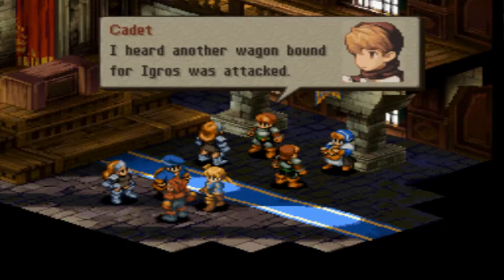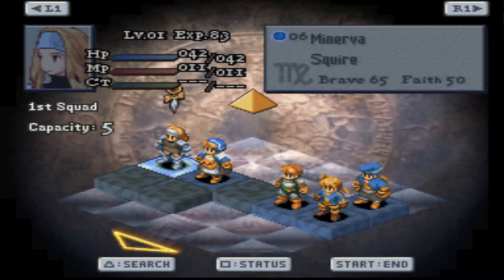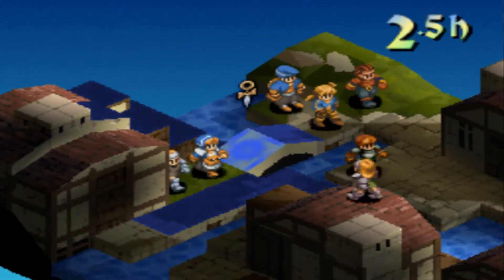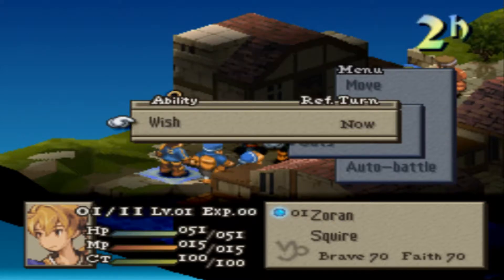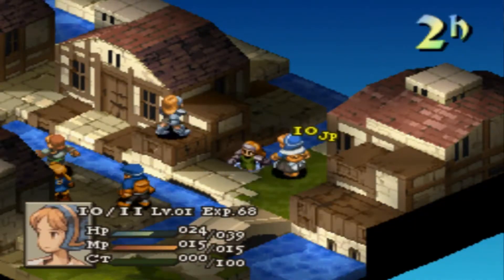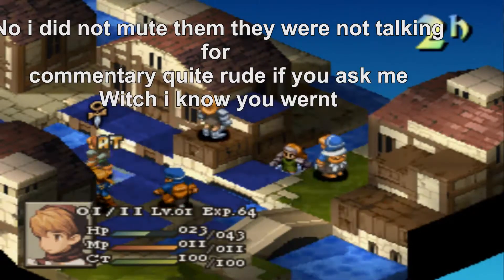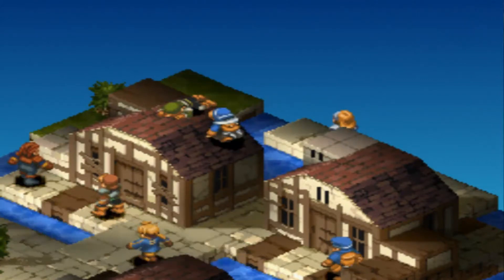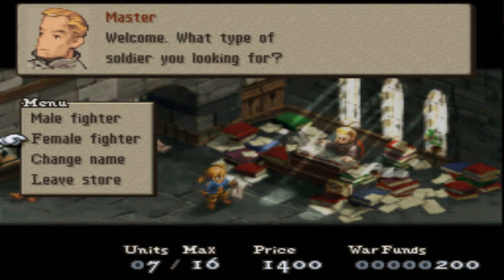FFT 1.3 Episode 2- Dust hates Rebels Ft: DTD_dust to dust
Part 2 in this grueling series of death matches.